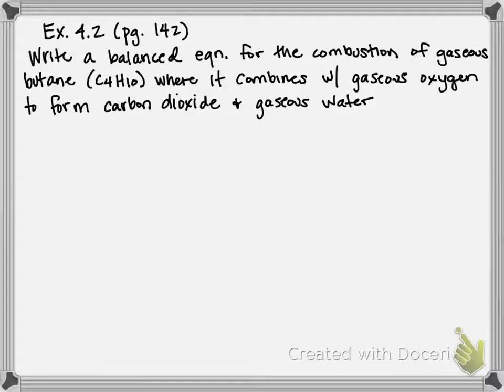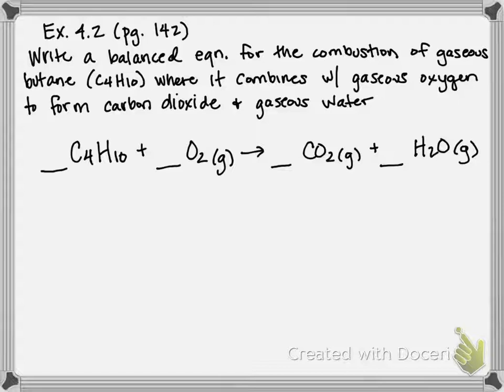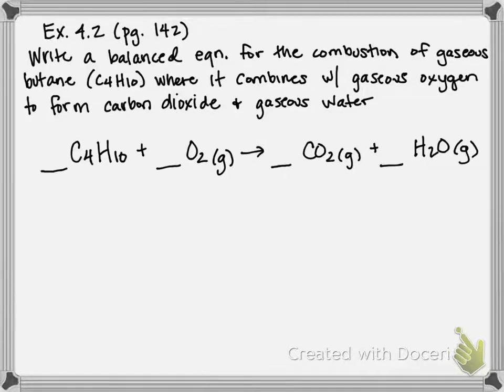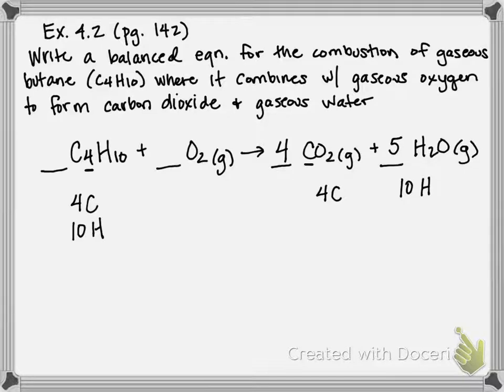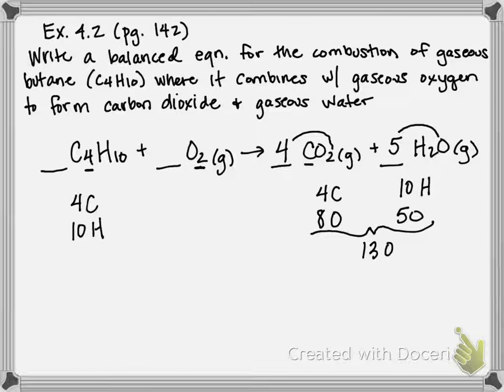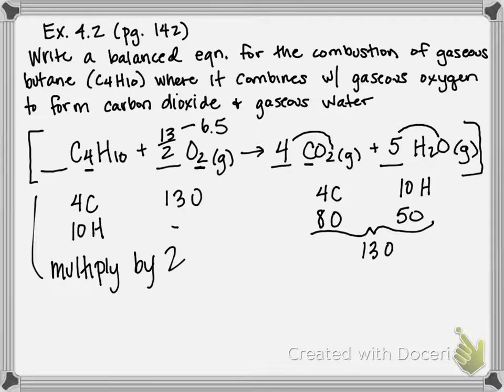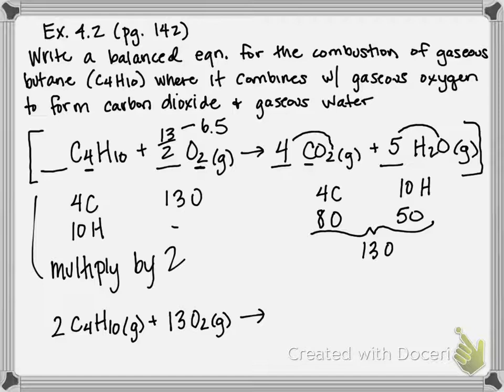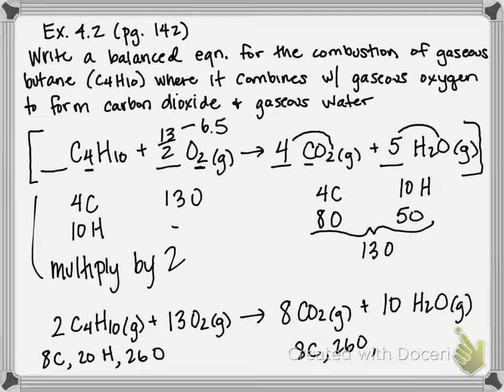Ex. 4.2 Balancing Chemical Equations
Write a balanced equation for the combustion of gaseous butane (C4H10), a fuel used in portable stoves and grills, in which it combines with gaseous oxygen to form gaseous carbon dioxide and gaseous water.